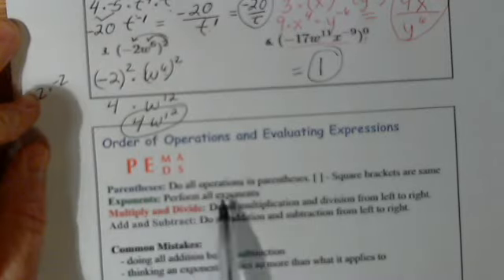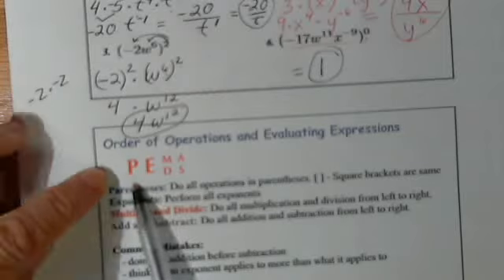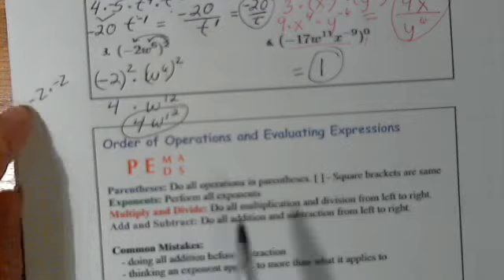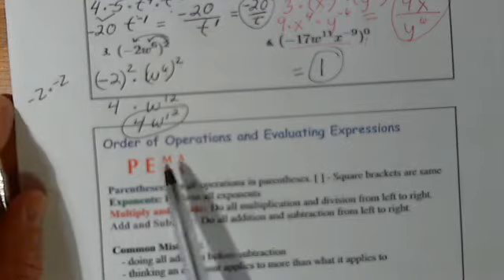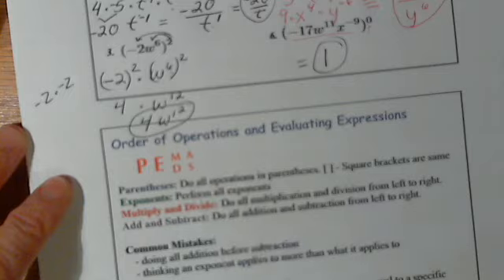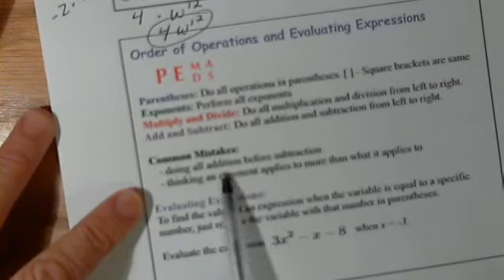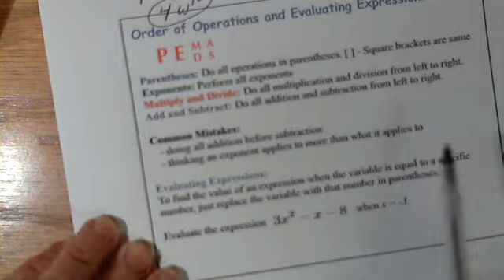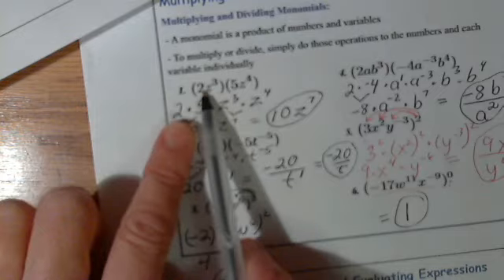Week 1: Order of Operations, part 1